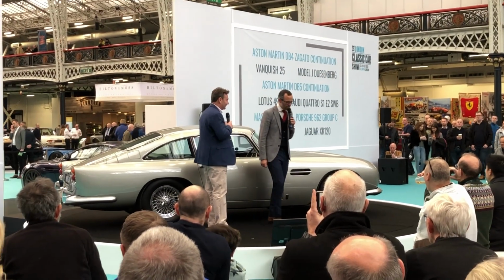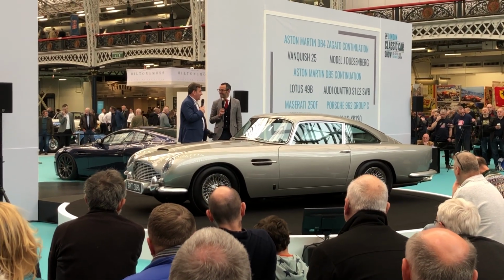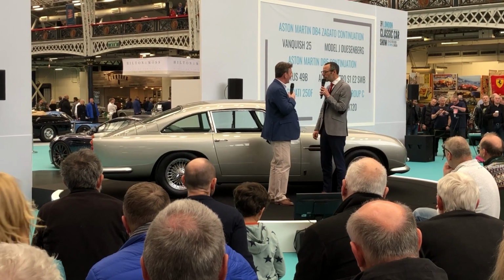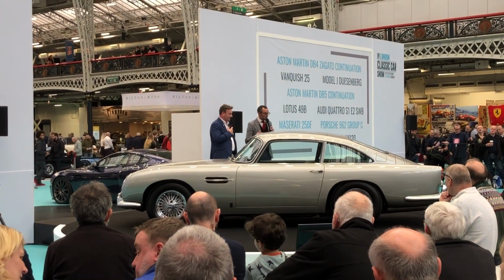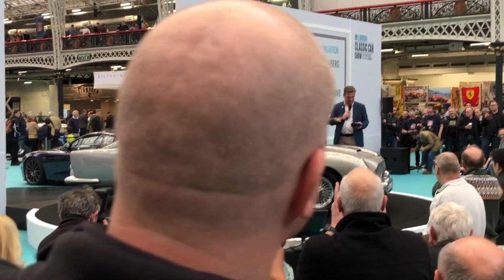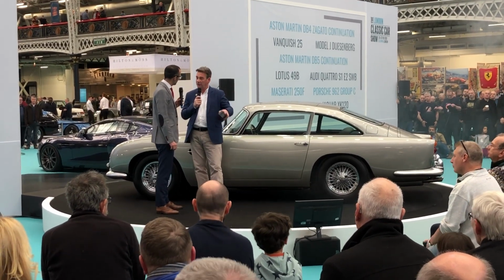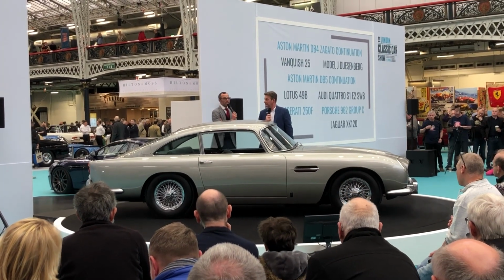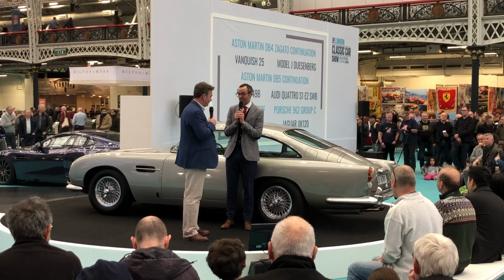London Clasic Car Show 2020 - Aston Martin DB5 James Bond Continuation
Arguably the most famous car in the world, a bold claim but there is only one car that can claim that title; The Goldfinger DB5. Aston Martin Works revealed plans to make 25 DB5 Goldfinger Continuation cars (complete with gadgets) for £2.75 million each.

The London Classic Car Show featured a section named 'Car Stories' this particular story featured Paul Spires, Aston Martin Works CEO. They discussed the plans for Aston Martin DB5 continuation.